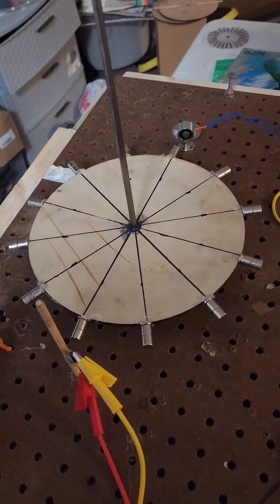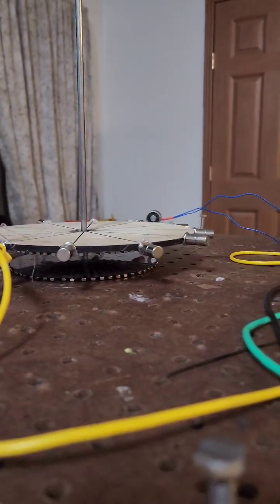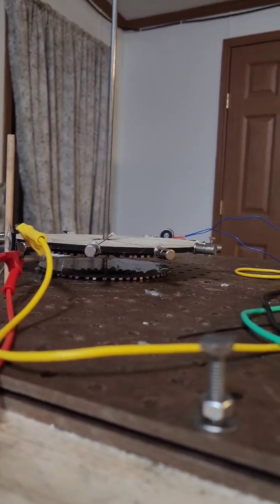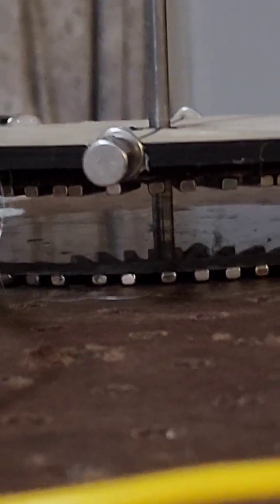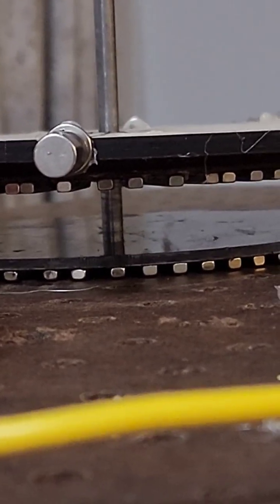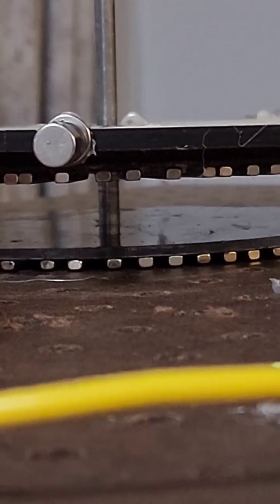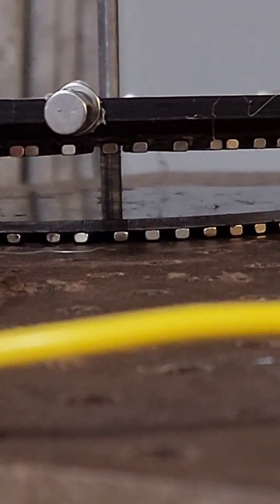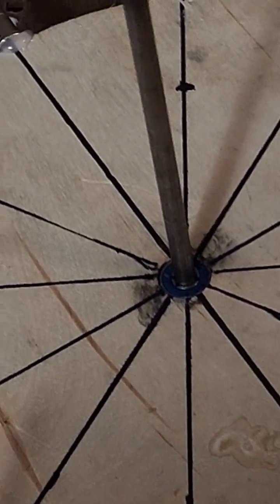modifications, what lies beneath the flywheel of the pulse motor.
flywheel for pulse motor is levitating on 2 6 in. discs with bar magnet es every 5 degrees.